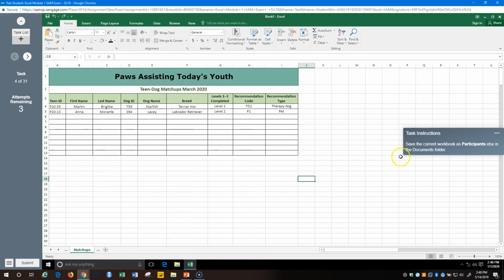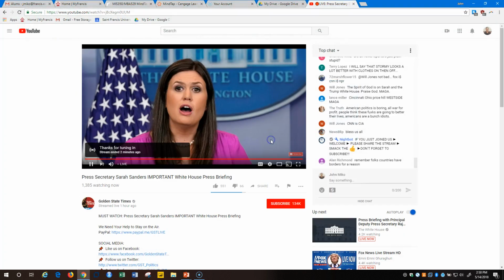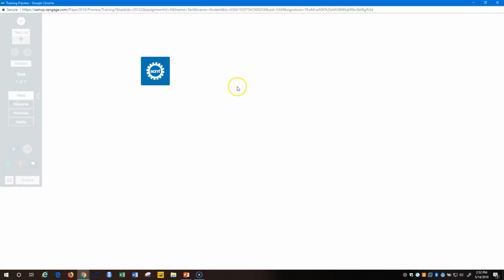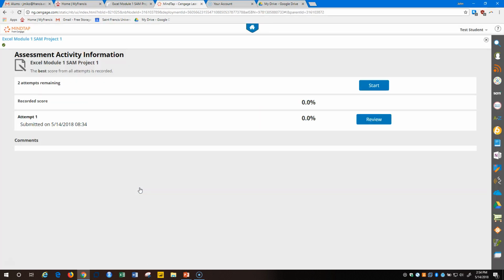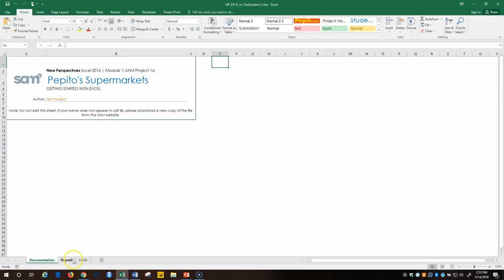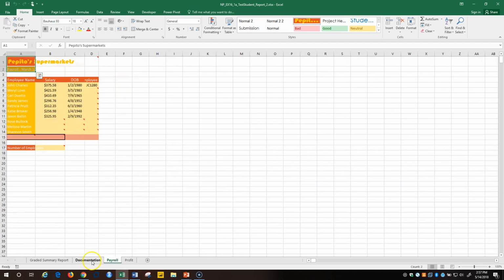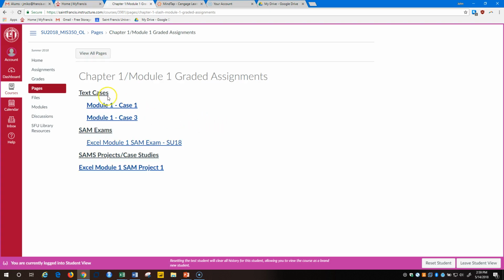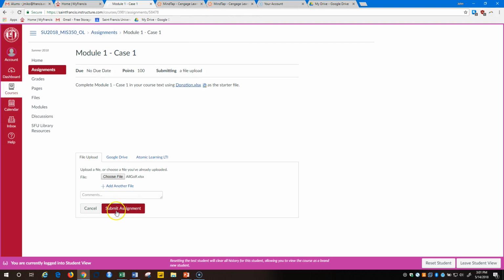MIS350/MBA529 - Review of Canvas/Mindtap/SAMs - Part 2